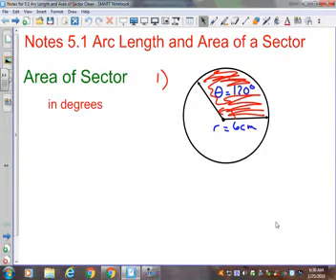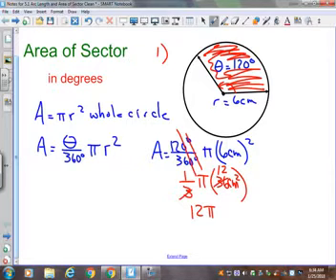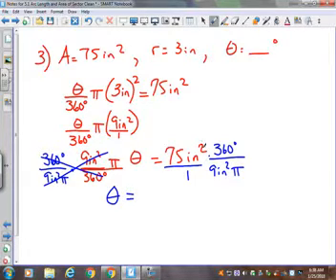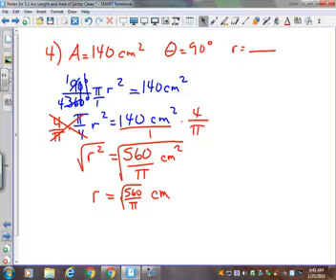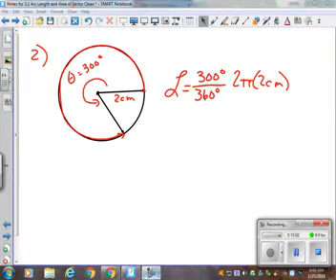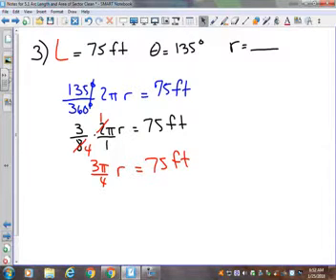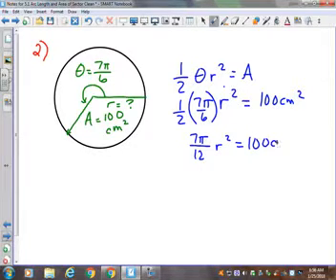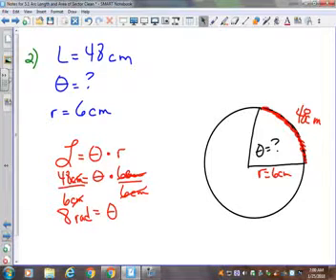Notes 5 1 Part 2